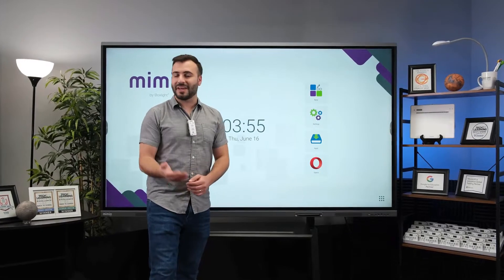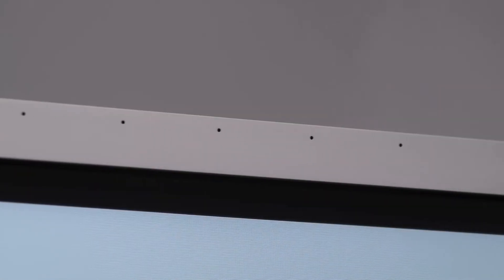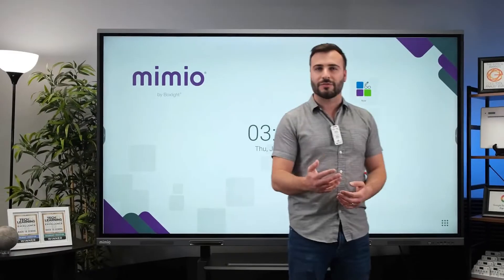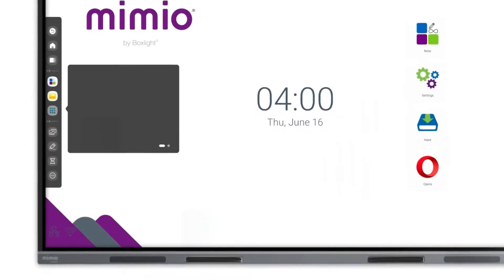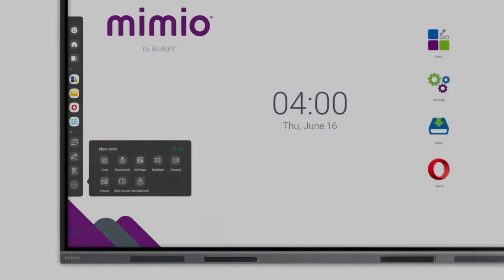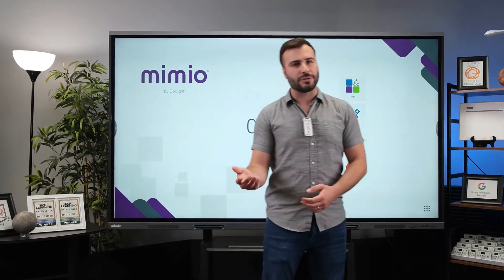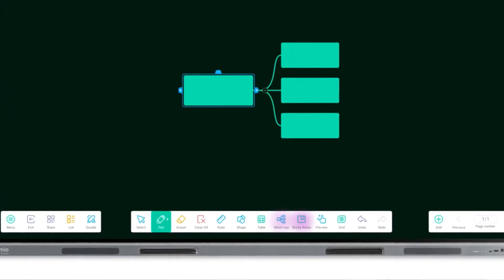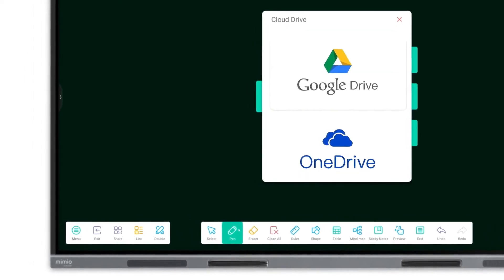MimioPro 4 - Introducing the Interactive Display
The MimioPro 4 interactive display is ready for classrooms, libraries, offices, and more! This cutting-edge display will help create a learning landscape that optimizes what can be done in the modern classroom.